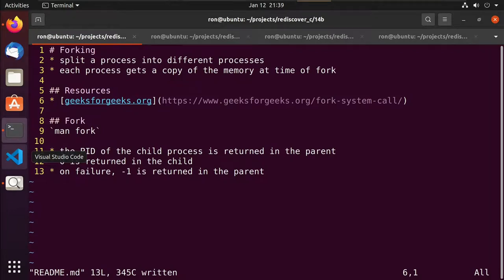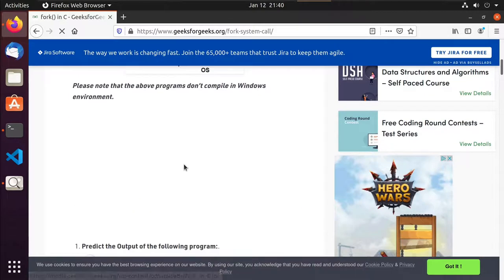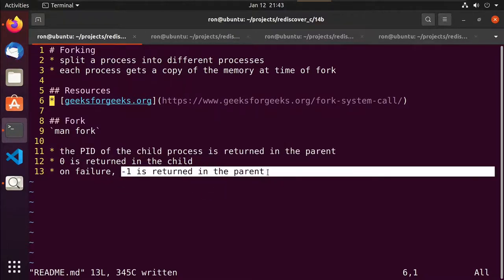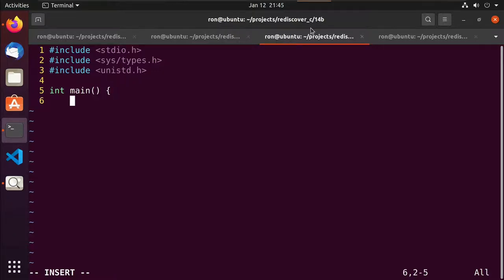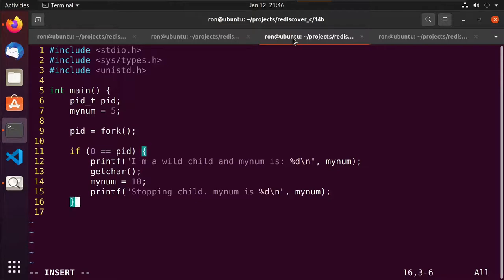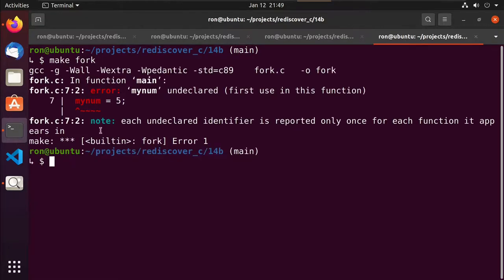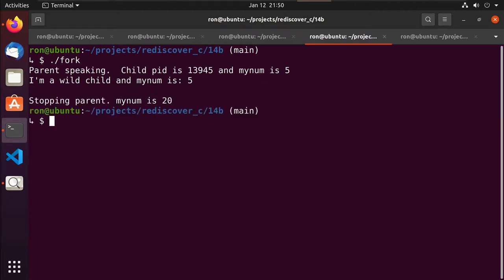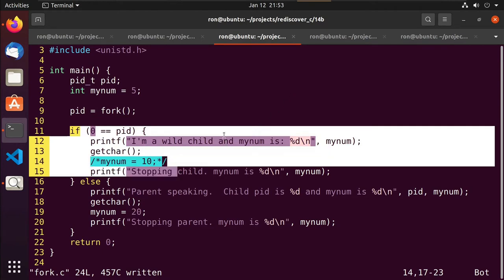14b - Fork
In video 14b of our series on rediscovering the C programming language, we'll discuss the topic of forking.  We'll see how using fork, we can split our process into two separate processes both with their own memory space. Music was downloaded from mixkit.co and is by Lily J.

00:47 - forking recap
04:17 - fork manpage
05:29 - fork example